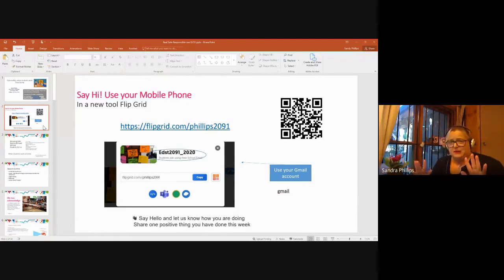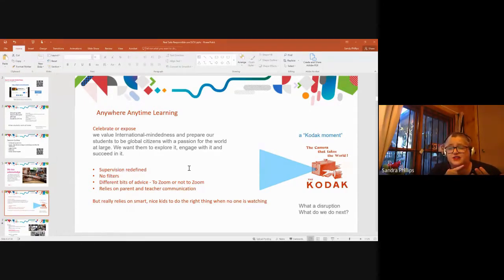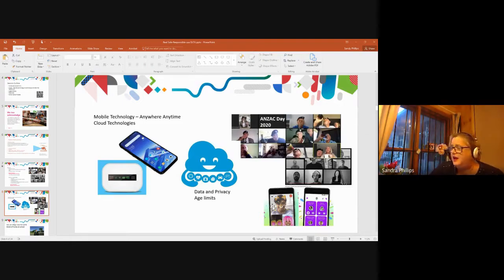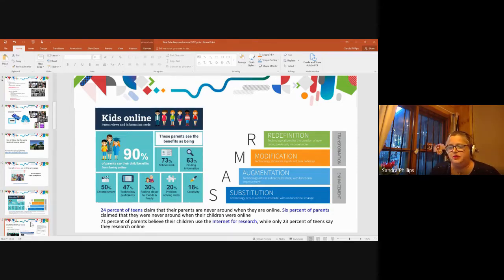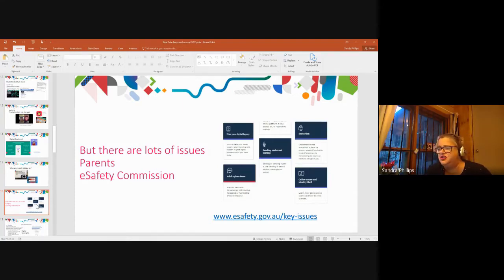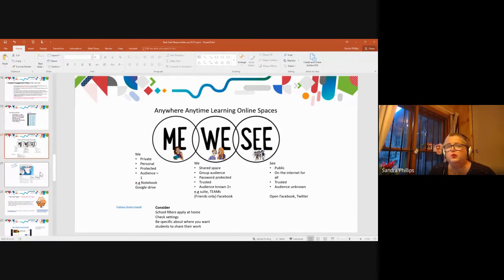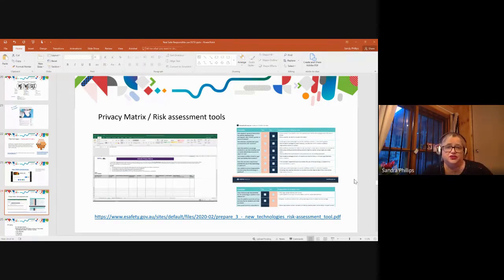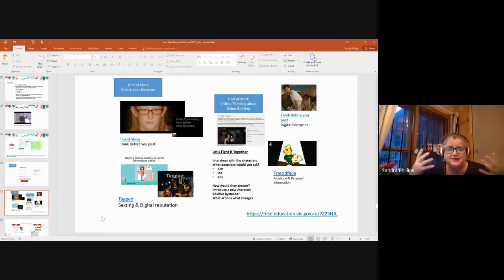DLTV - Cybersafety when Students Work from Home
Sandy Phillips, the Information Technology Directorate of NSW, presents a webinar on Cybersecurity and Cybersafety, during this time of accelerated online learning.

Part of DLTV's 2020 Online Teaching Series.